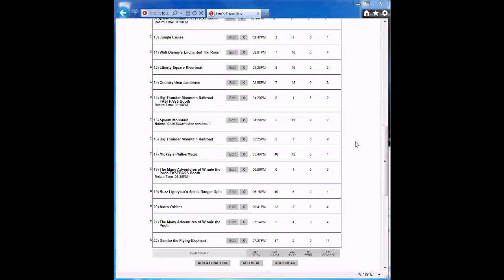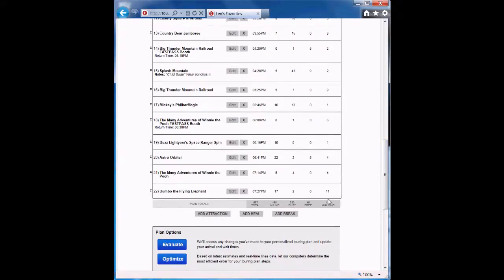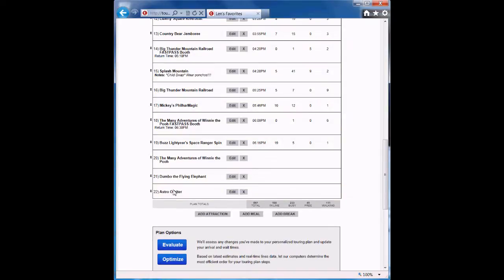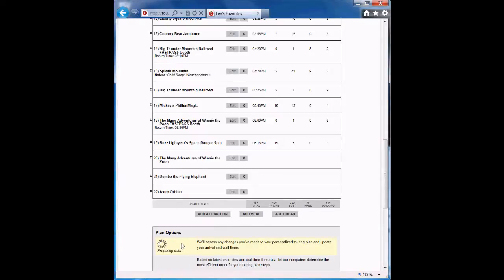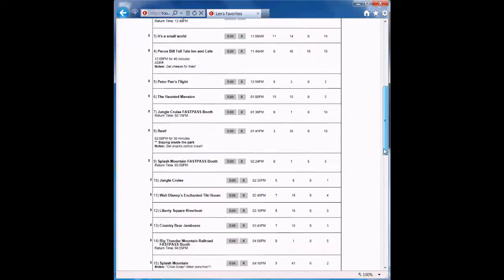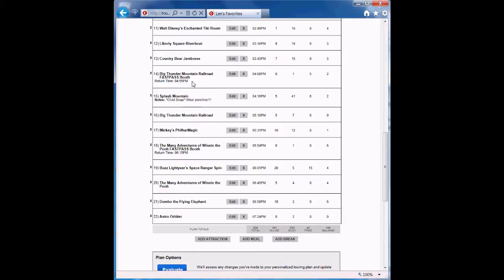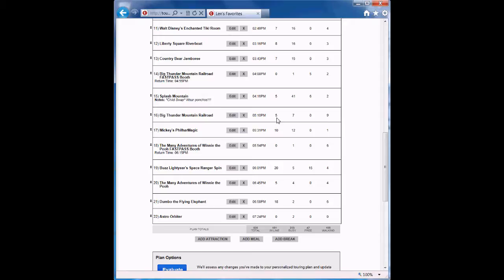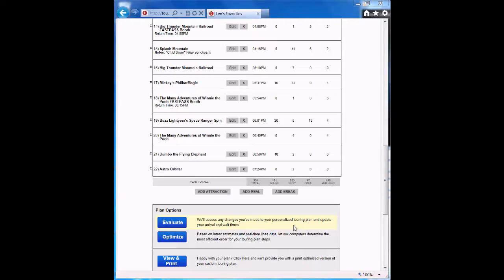Optimized Touring Plans - Part 5: Evaluation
In this video, we show how you can move attractions around in your touring plan, then ask the software to evaluate those changes.  We show how evaluation is different from optimization, because evaluation does *not* re-order the steps in your plan.  Evaluation can be really useful if you want to test slightly different options of the same touring plan.